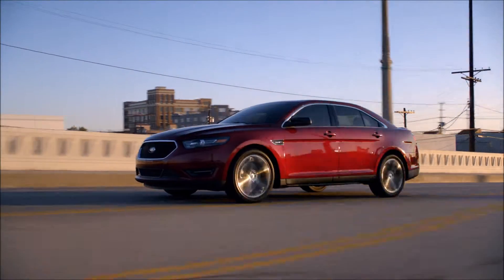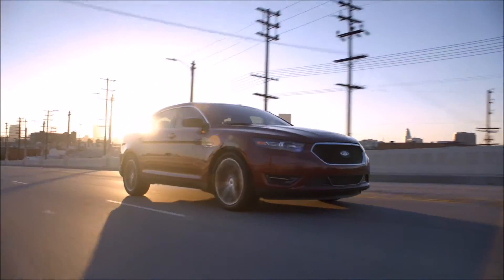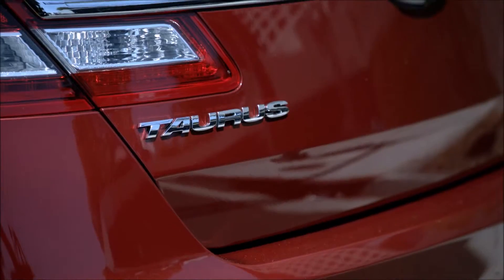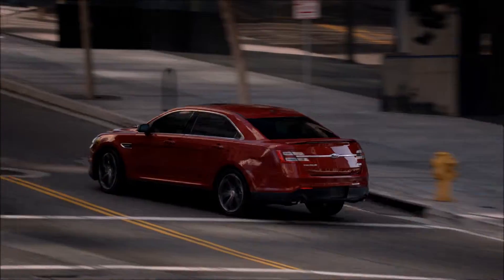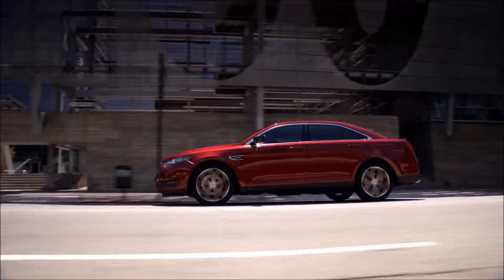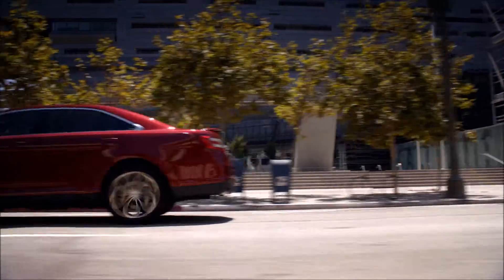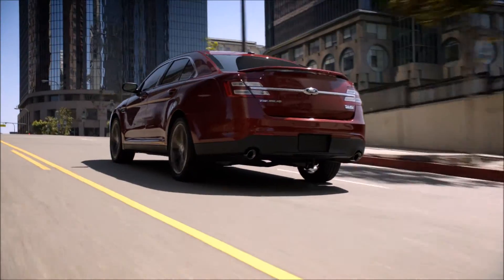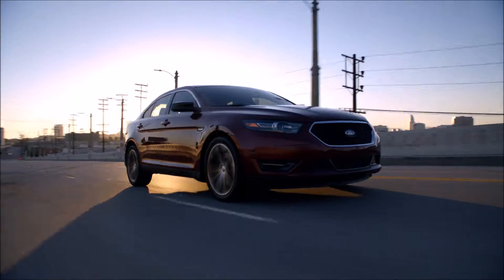2015 Ford Taurus Chattanooga, TN | Best Ford Dealership Chattanooga, TN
People in and around Chattanooga, TN often ask, what is the best Ford dealership around? The answer is always Larry Hill Ford! Larry Hill Ford provides residents with the best service, selection, prices and all around buying experience when looking for any new or pre-owned Ford vehicle. One trip to Larry Hill Ford and you will see why so many people consider us the best Ford dealership in the area. Don't waste time with other dealerships, come to the best one in the Chattanooga, TN area today!